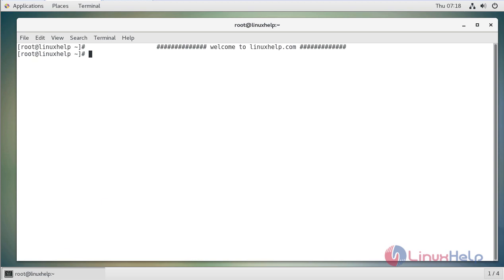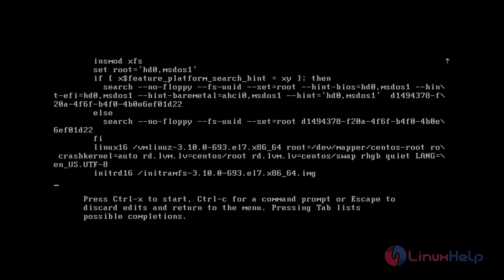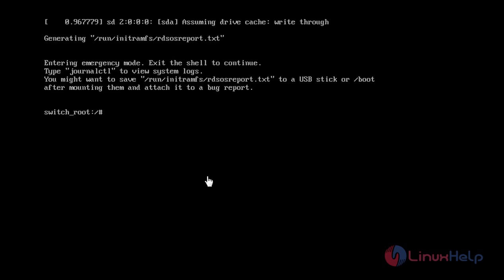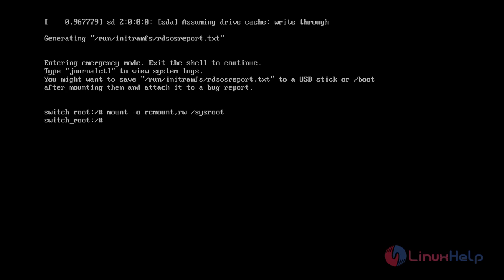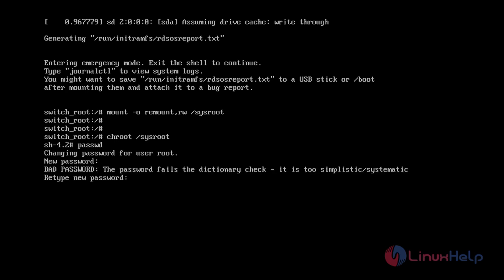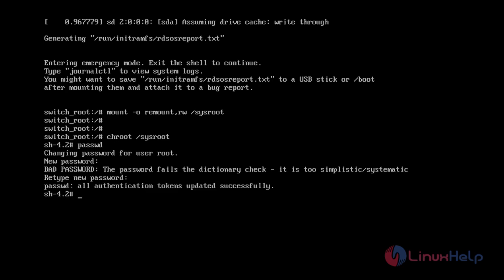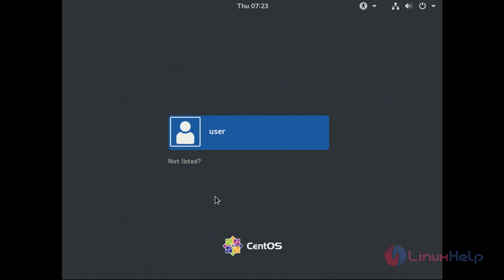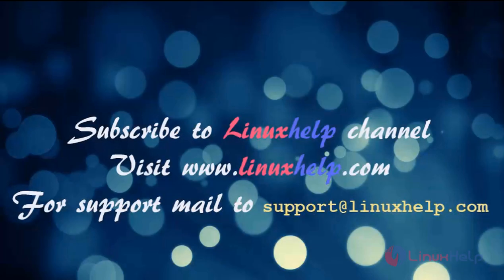How to reset root user password from boot in CentOS 7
This video covers the way to reset the root password on centos7 is totally different to Centos 6. Let me show you how to reset root password in CentOS 7.